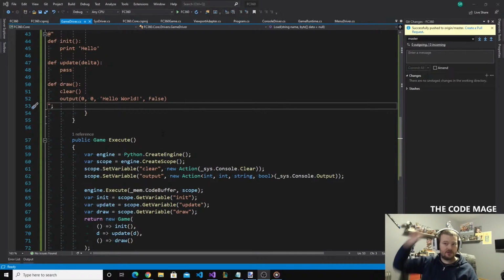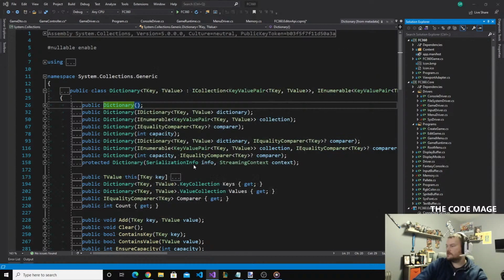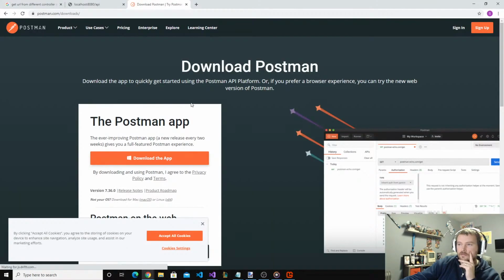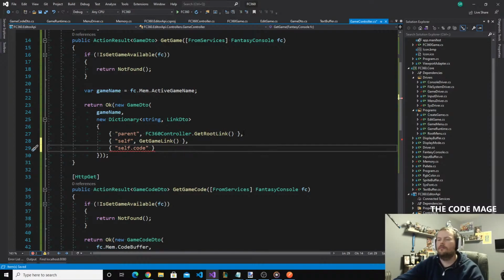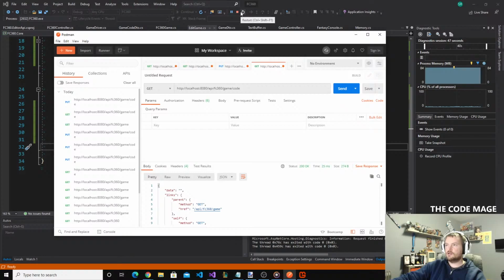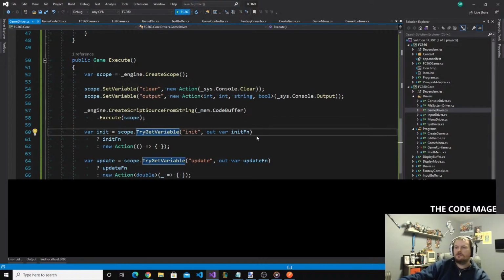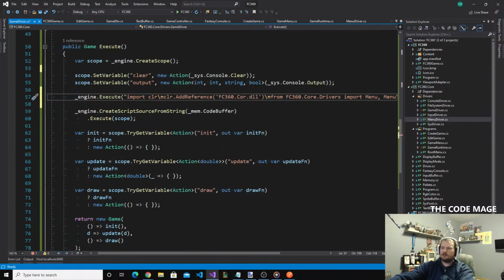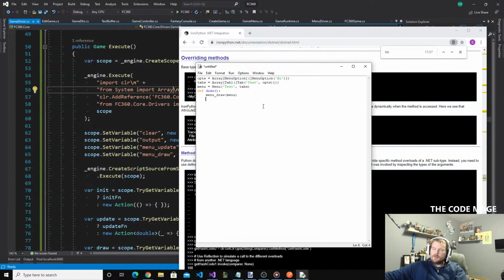Live Coding a Fantasy Game Console | #08 | v2020.12.11.1